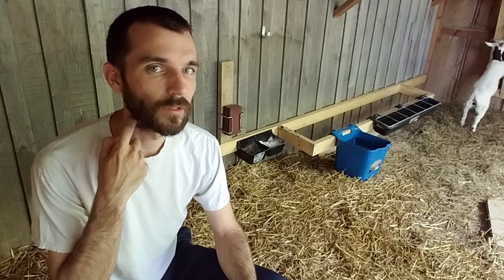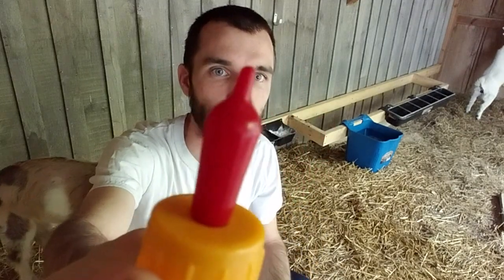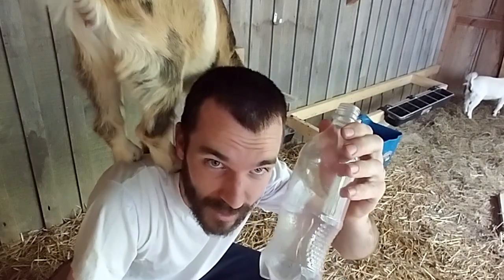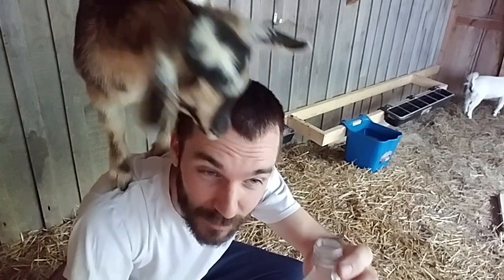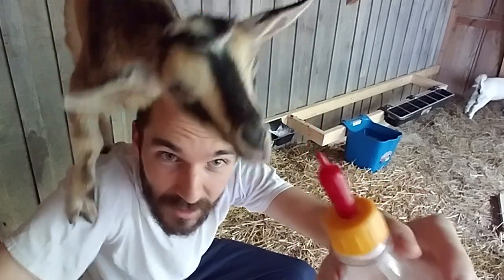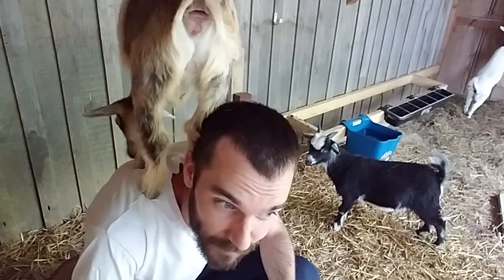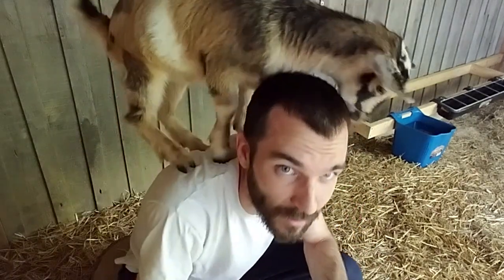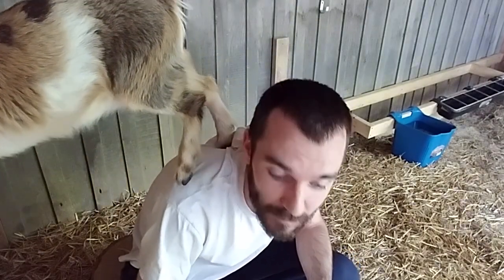Best nipples for bottle feeding goats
Pritchard Nipples

Do you shop on amazon.com? If so, click the link below before you shop. Thank you!

Visit us at rossfamilyhomestead.com & learn with us.